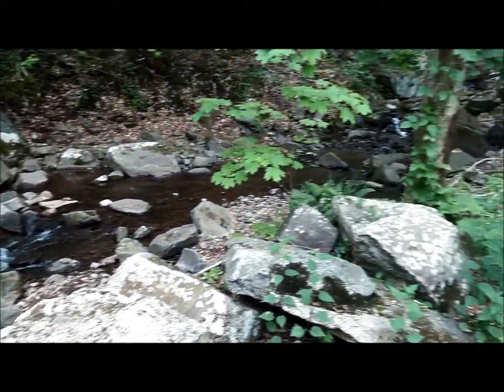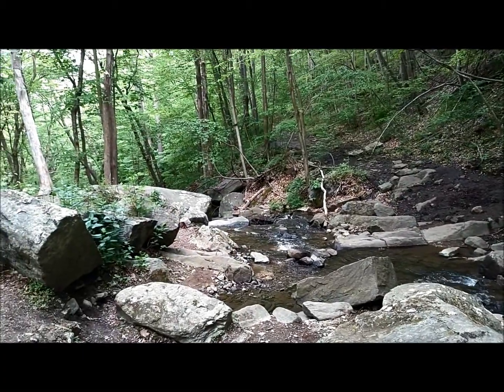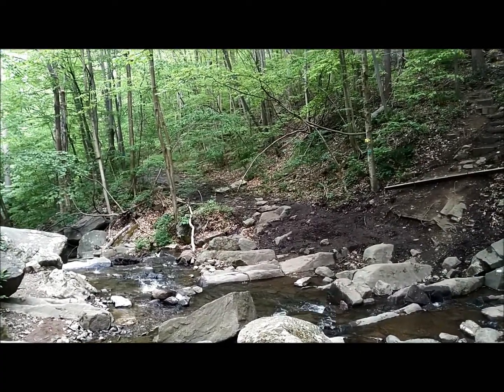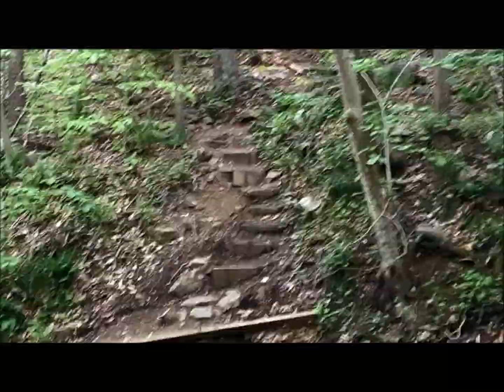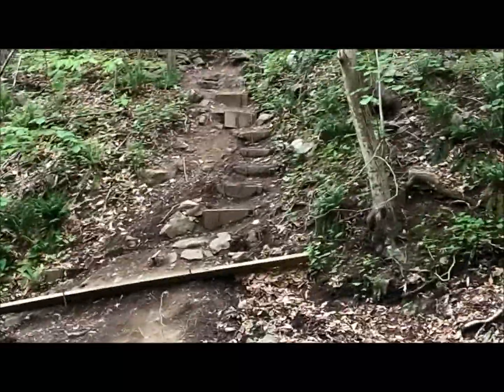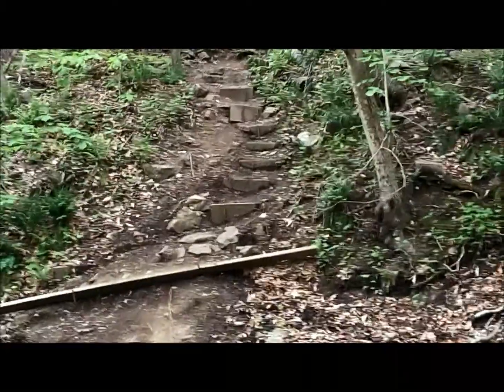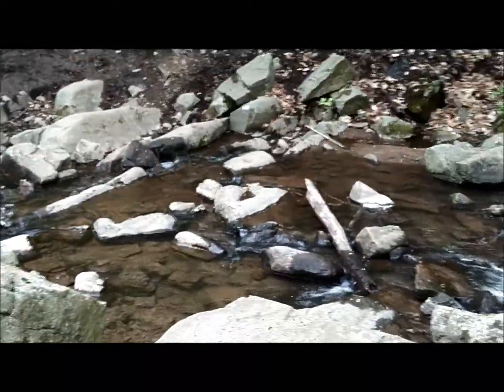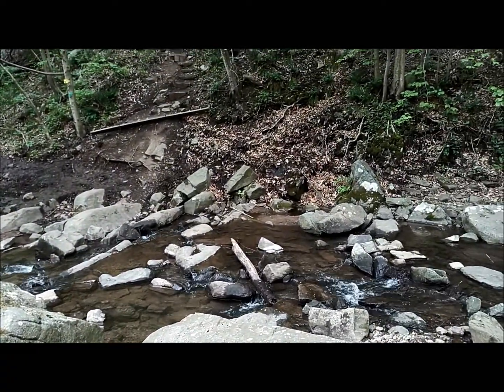Creek Crossing - Ramblings of a Park Naturalist – at the Musconetcong Gorge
Creek Crossing - Ramblings of a Park Naturalist – with Hunterdon County Parks and Recreation Chief Naturalist Tom Sheppard at the Musconetcong Gorge